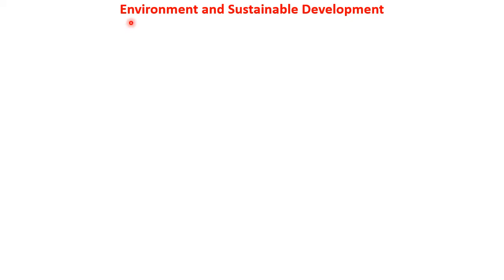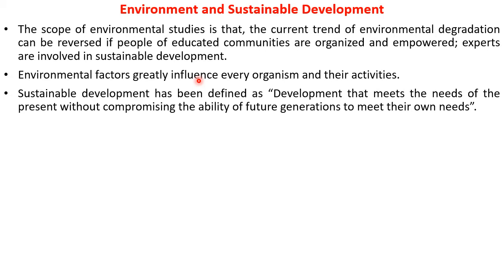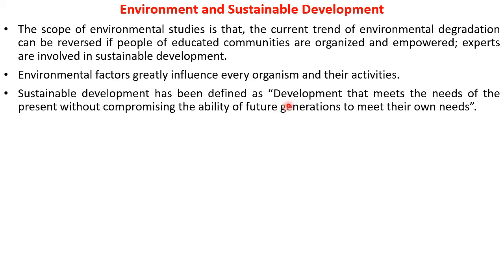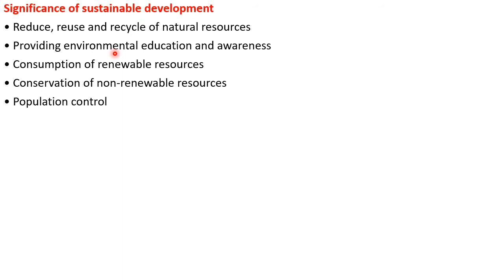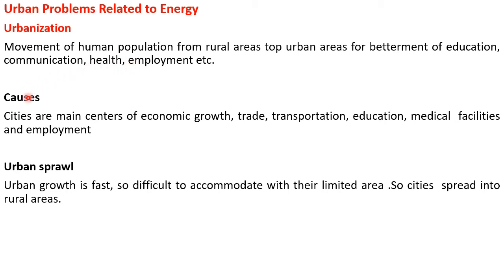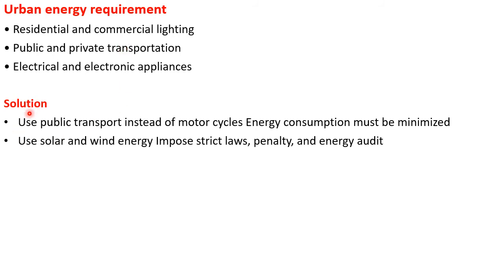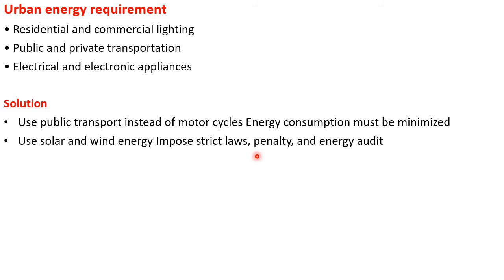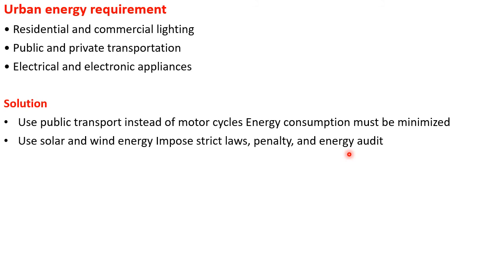Sustainable use of natural resources